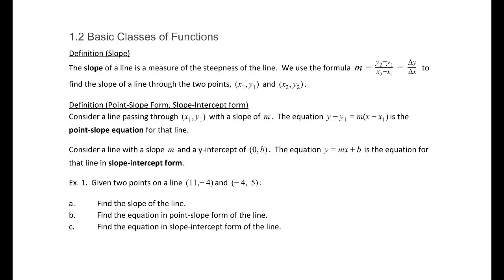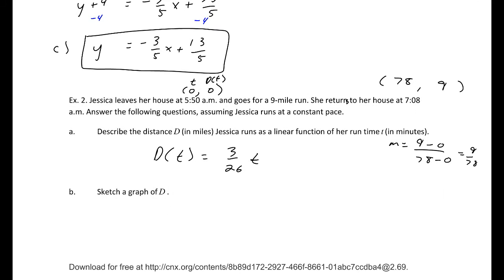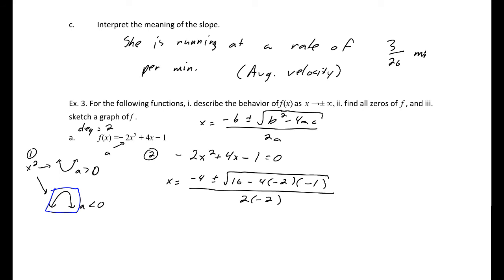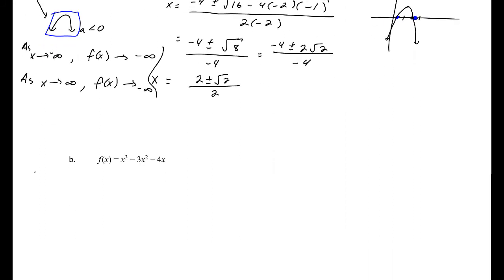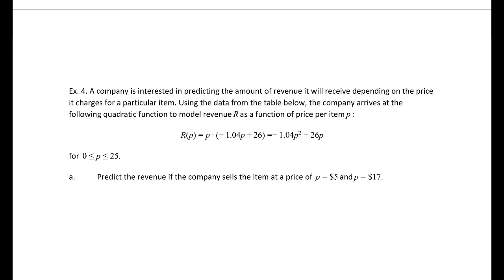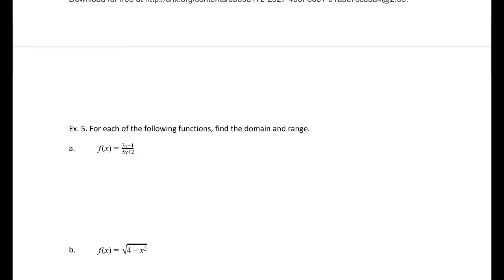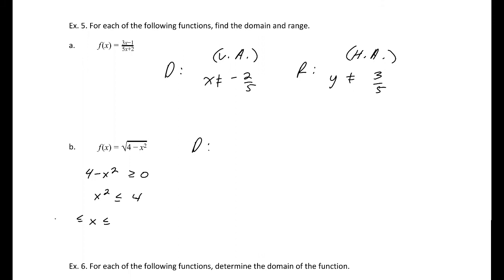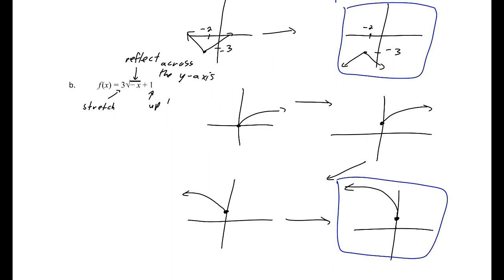1.2 Basic Classes of Functions